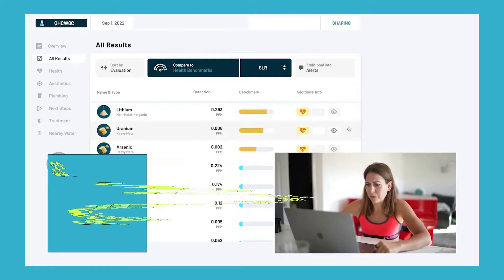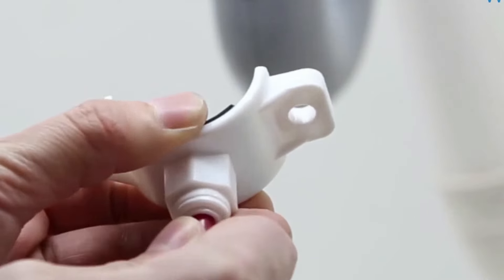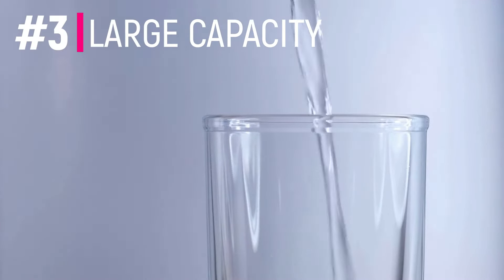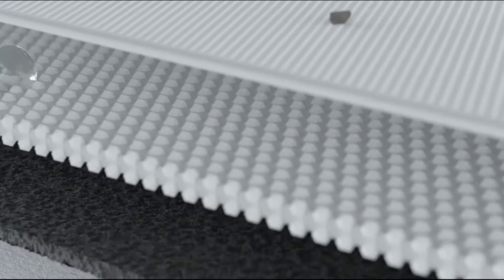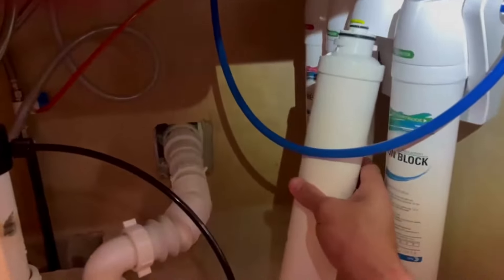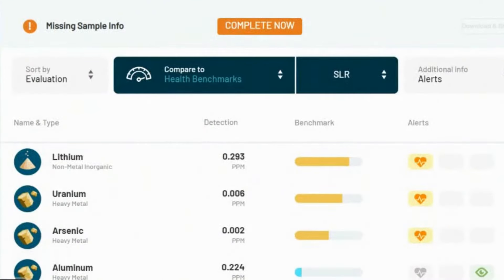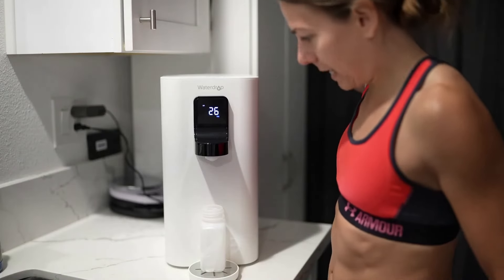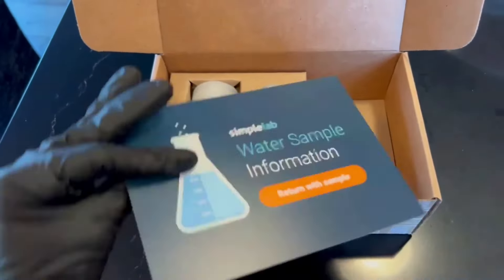The BEST Countertop Reverse Osmosis System? We lab tested the new Waterdrop K19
We laboratory tested and reviewed the new Waterdrop K19 Countertop Reverse Osmosis System!  Our friend @alispagnola found the WORST tap water I have seen, so we sent her the new countertop RO to push the filtration performance to the limits.

🧾Chapters:
Intro 0:00
Benefits Of The Waterdrop RO 0:30
Drawbacks Of The Waterdrop RO 2:10
Lab Test Results 2:56
Final Verdict 4:36